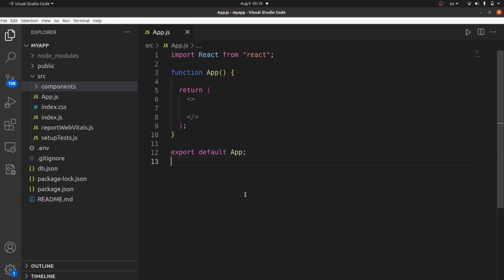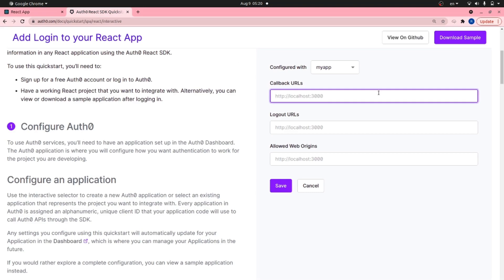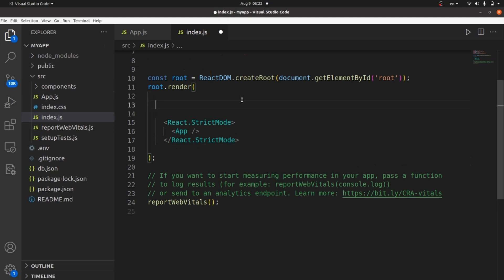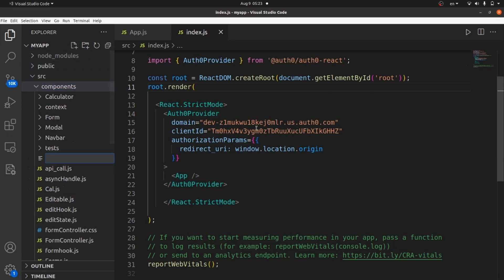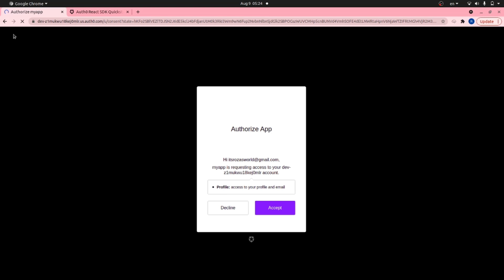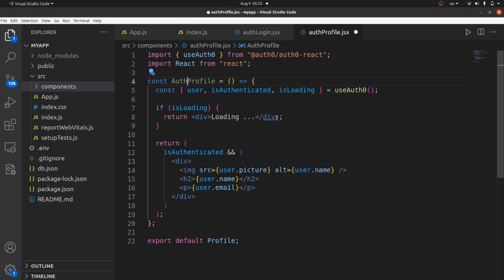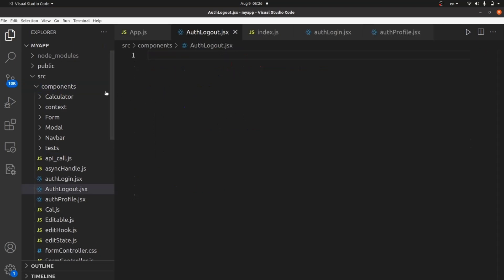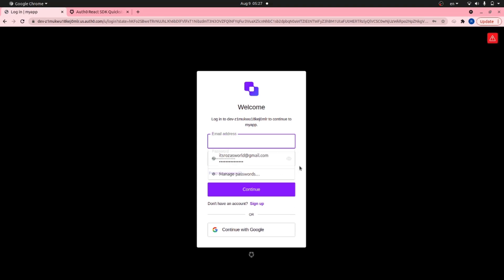How To Implement Authentication In React Js Using Auth0 Tutorial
Welcome to our comprehensive React JS authentication tutorial! In this guide, we'll take you through the step-by-step process of implementing authentication in React JS, empowering you to create secure and user-friendly authentication systems for your web applications.

Join us as we explore the art of implementing authentication in React JS. Whether you're new to React JS or looking to enhance your authentication skills, our tutorial provides practical insights and techniques to ensure a smooth and secure user authentication process.

Navigate the process with confidence as we present a React JS authentication tutorial that covers essential concepts and best practices. We'll guide you through the necessary steps to set up and configure authentication within your React JS projects.

Discover the power of React JS as we demonstrate setting up authentication in React JS. You'll learn how to integrate authentication components, manage user sessions, and handle authentication states with ease.

Unlock the potential of your React JS applications with our guide on how to add authentication to a React JS application. With our tutorial, you'll be well-equipped to create login systems that protect user data and enhance user experiences.

Explore the realm of React JS authentication implementation, where we'll showcase techniques for creating secure authentication processes that safeguard user credentials and privacy.

Learn the essentials of secure user authentication in React JS, and gain the skills to create robust and reliable login systems that meet modern security standards.

Embark on a journey of code and security as we show you how to create a secure login system in React JS. With our guidance, you'll be able to design authentication flows that balance user convenience and data protection.

Join us in mastering the art of React JS user authentication as we guide you through the steps to create user-friendly login and authentication experiences. Our tutorial will equip you with the skills needed to ensure seamless and secure access to your web applications.

Ready to enhance your React JS development skills? Dive into our tutorial on setting up user authentication with React JS, and gain the confidence to implement authentication systems that provide a smooth and secure user journey.

Don't miss out on the opportunity to create robust and secure authentication systems within your React JS projects. Join us on this educational journey to implement authentication in React JS and ensure the integrity of your web applications.